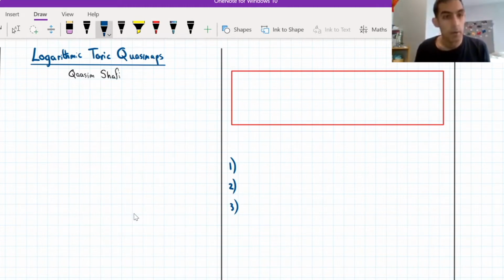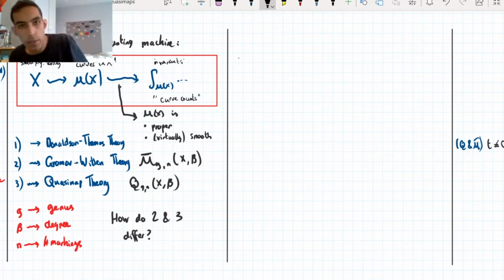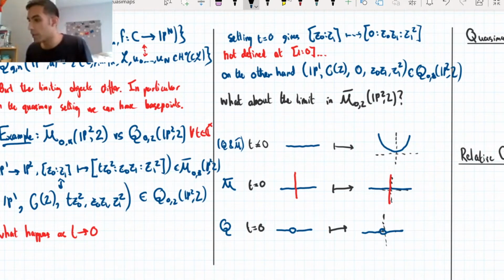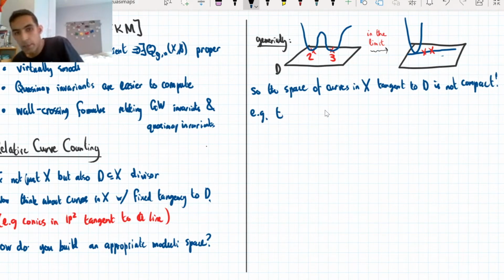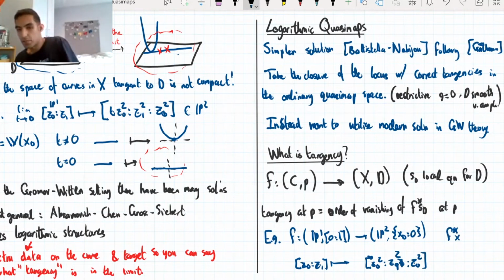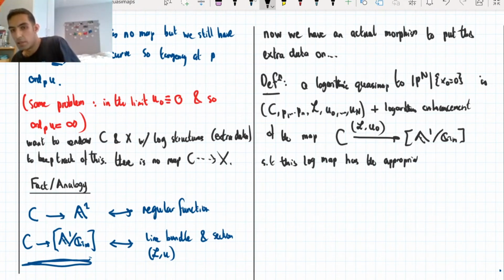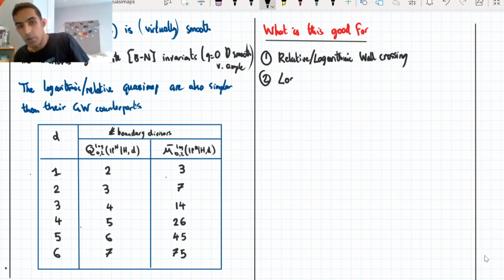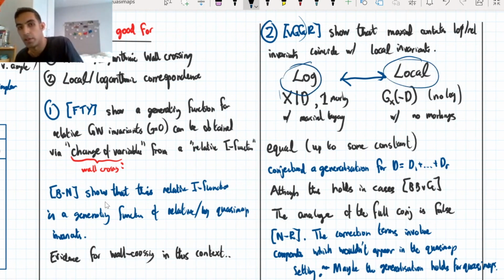Qaasim Shafi (Imperial)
3 March 2022

"Logarithmic Toric Quasimaps"

Quasimaps provide an alternate curve counting system to Gromov-Witten theory, related by wall-crossing formulas. Relative (or logarithmic) Gromov-Witten theory has proved useful for constructions in mirror symmetry, as well as for determining ordinary Gromov-Witten invariants via the degeneration formula. I’ll discuss how to build a theory of logarithmic quasimaps in the toric case, some restrictions, and why one might want to do so.